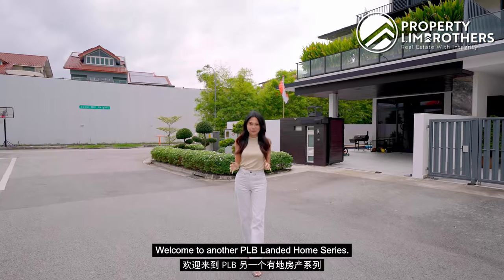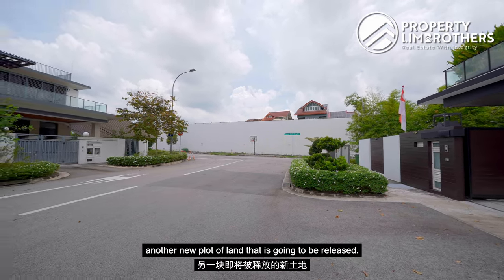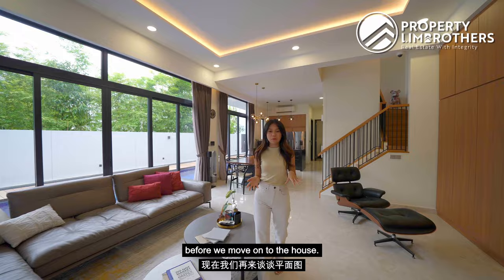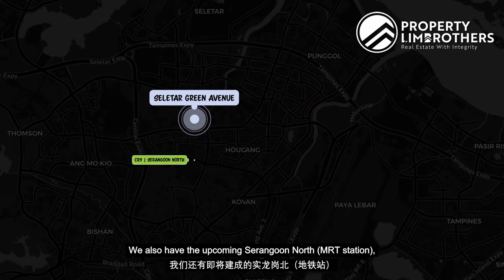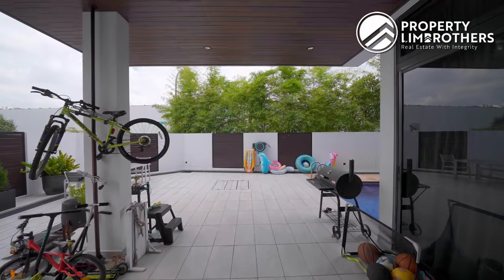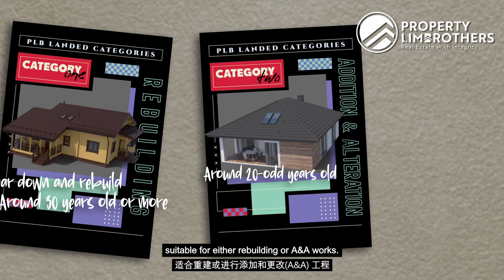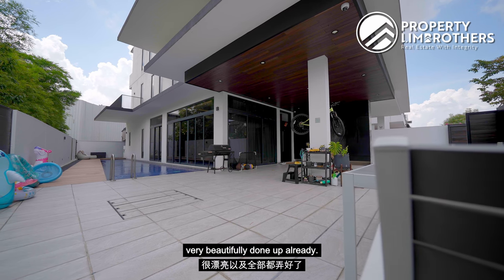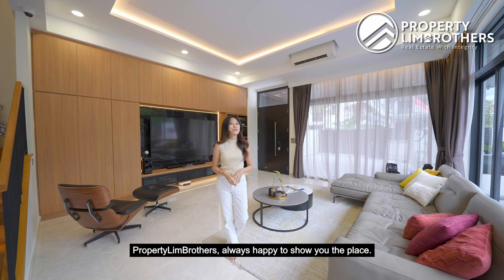Luxus Hills - 3-Storey Semi-Detached with 999-year Leasehold in District 28| $6,990,000 | Jesley Lim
Join PropertyLimBrothers on part two of this beautifully renovated semi-detached home in D28 Luxus Hills! This home has maximised its 3-storey mixed landed zoning status with its 15.5m-high built-up — 3.5 storeys! The 4,500 sq ft built-up is nestled on 2,988 sq ft of 999-year leasehold land.

The home has undergone $400K worth of renovation, comprising a hydraulic lift and a lap pool along the side. A 5-bed, 5-bath config, mostly en suite, provides more than ample personal space for multi-gen living. The attic level features a fully open terrace space, ideal for hosting and that end-of-day unwind.

This Luxus Hills landed enclave is surrounded by a wealth of amenities. Greenwich V, Seletar Mall, and Hougang 1 are all nearby. The property’s strategic location also it’s only a 5-minute drive to the CTE and less than 10 minutes’ drive to the TPE. The upcoming Serangoon North MRT station will bring even greater connectivity to the area.

00:00 Intro
01:18 Property facts
02:45 Floor plan analysis
03:27 Location analysis
03:59 Pricing analysis
06:03 PLB Landed Categories
06:59 Future developments
08:24 Outro
08:46 BTS

PLB Associate Listing Manager, Jesley Lim @